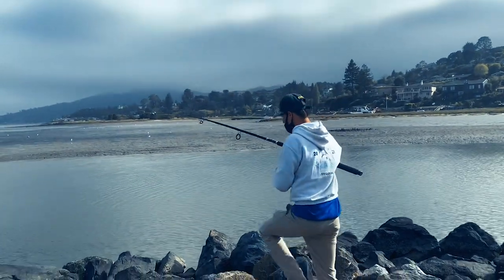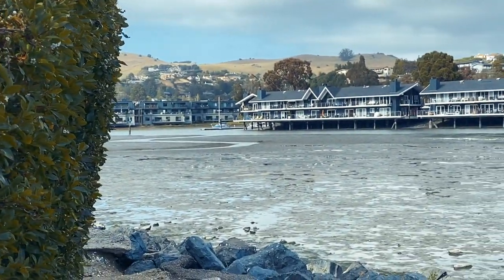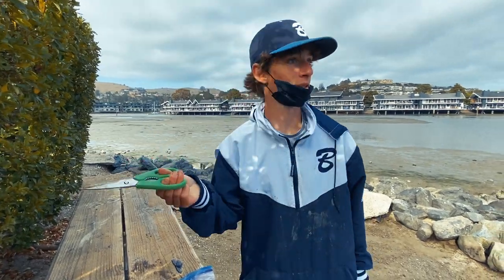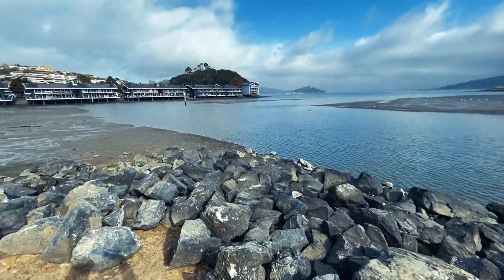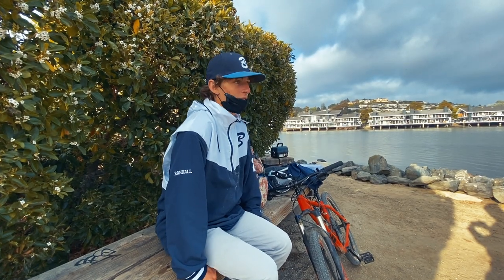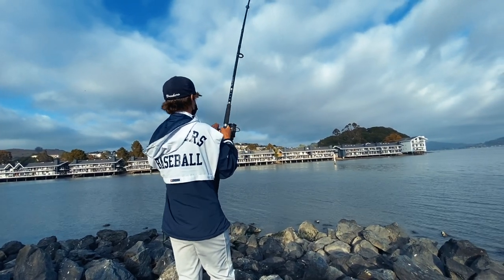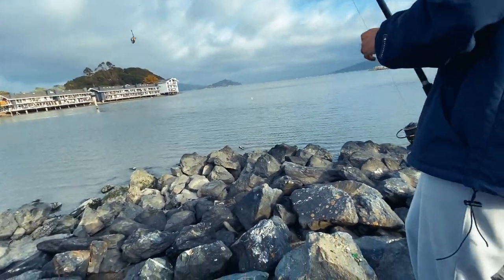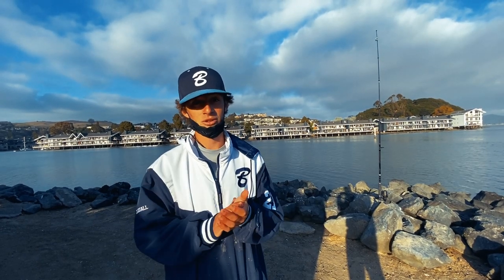Leopard Shark Fishing | Bay Area Fishing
Today, we went to one of our favorite local fishing spots behind our old school to target small leopard sharks, rays and skates. Spring time fishing is just coming around the corner and with that comes large numbers of sharks and rays deep into the bay and this little rock wall is great during a low tide. We got to the spot at peak low tide at around 3:30 PM and casted out our 10FT rods with small pieces of squid and it did not take long to get our first bite. I was the first to hook up and we thought it was a small jacksmelt but when it got closer it turned out to be a small leopard shark. We quickly removed the hook, took some photos and released the leopard shark back into the bay. We then took some videos of the spot and showed how beautiful bay area fishing can be. Before casting our lines out Zach shows you guys what rig we like to use as well as the bait we prefer to fish with. After we casted back out Zach hooked up with another small leopard shark. This one was a bit bigger but still nothing close to what they can be. We quickly released this shark and sent out our lines again. After getting many more small bites we decided to call it a day. We did not have much time and the sun was setting the time was 7:16PM. Overall, a great day of Bay Area Fishing and it was awesome to finally get our first Leopard Sharks of the year.

Time Codes:

0:00​ - Intro
0:42​ - First Catch Of The Day
1:34 - What We Use
2:16​ - Second Catch Of The Day
5:24​ - Outro

Our Everyday Carry:

Our Ultralight Combo
Our Light Rod
Our Light Reel
Our Shiny Action Cam
The Underwater Drone

We upload videos weekly, on Wednesday!

About Us:

JZFishing was created in December of 2019 by a group of three teenagers all with a passion for fishing! Over the past couple of years, we have committed to building a community where we are motivated to share our experiences with others. Joe the oldest member of the group is a very optimistic outdoorsman with the most experience in stingray fishing. Joe loves to spend his fishing trips in the saltwater especially when on a boat. Zach the second oldest member is also a pro stingray fisherman and also enjoys a good day in the salt catching the biggest fish possible. Jack the youngest member is the fly fisherman of the group and freshwater master. Jack enjoys spending his days fishing saltwater with the other two but he really shines on the river with a light fly fishing setup!